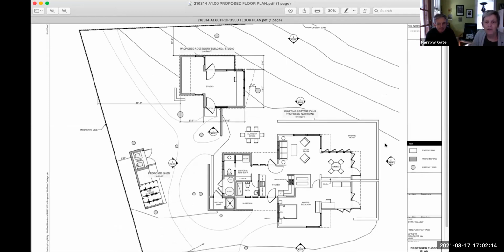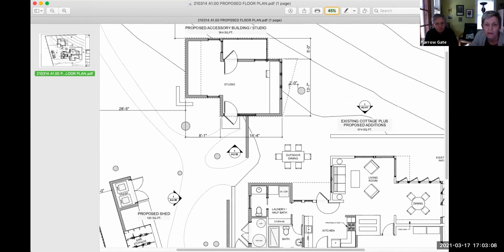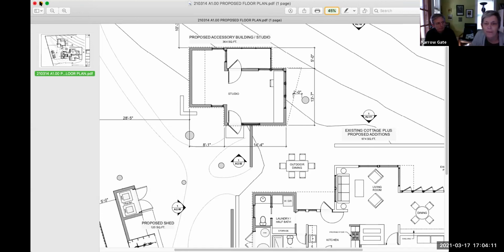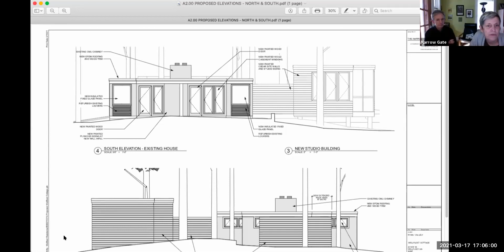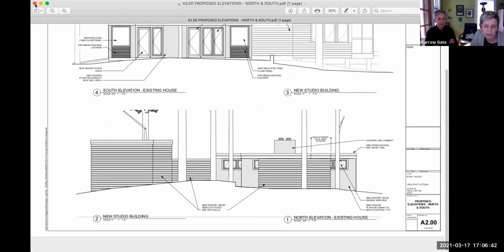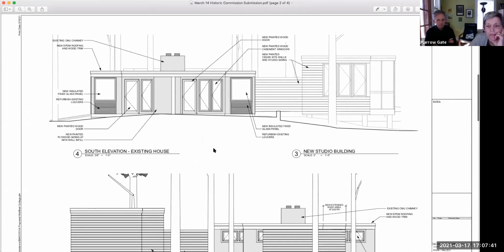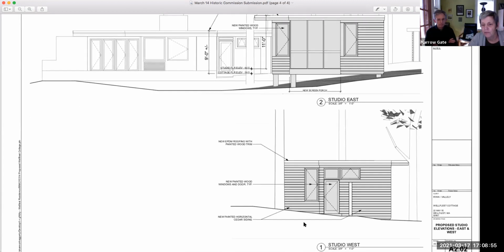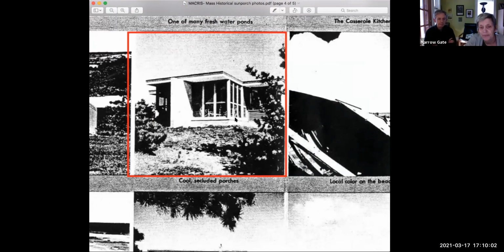Historical Commission, March 17, 2021